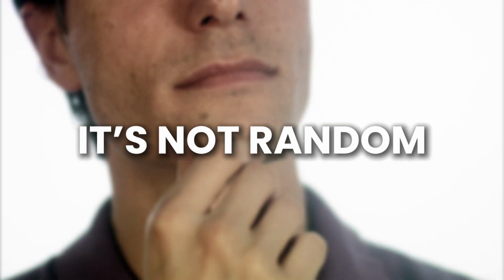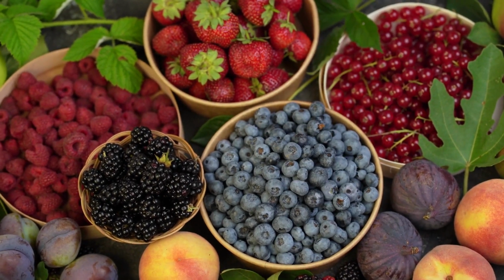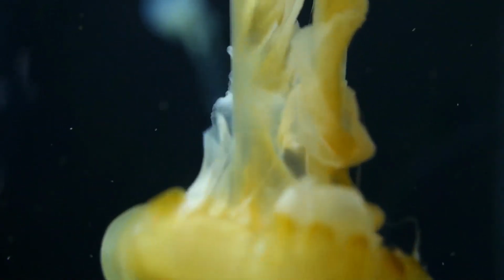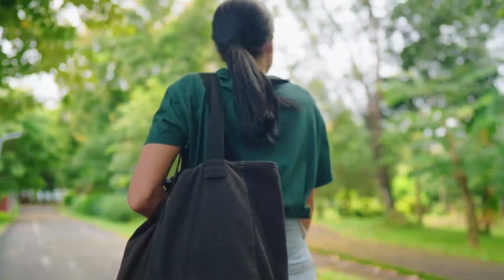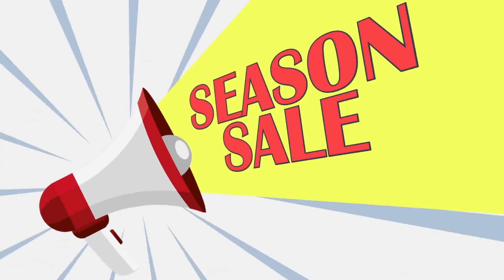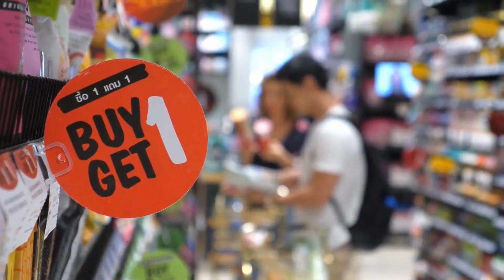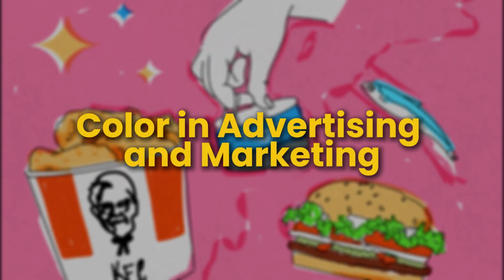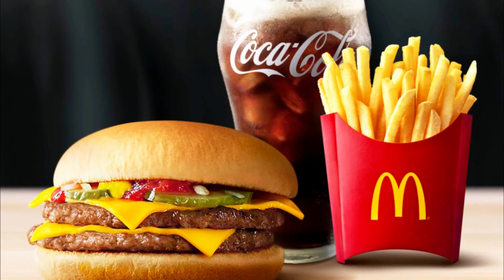Why Do Bright Colors Grab Our Attention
Have you ever wondered why bright colors instantly catch your eye? From neon signs to colorful packaging, our brains are wired to notice certain colors first. In this video, we explore the fascinating science behind color perception and attention.

Learn how:

Our brain reacts to different wavelengths of light 🧠

Bright colors trigger dopamine and other brain responses ⚡

Evolution and survival instincts made humans sensitive to vivid colors 🌿🦁

Marketing and design use these principles to grab attention in daily life 🎨

This video dives into psychology, neuroscience, and visual perception to explain why colors aren’t just pretty — they’re powerful tools that influence how we see and react to the world.